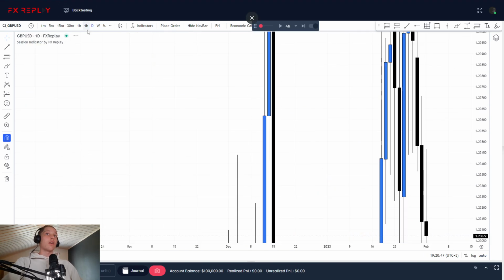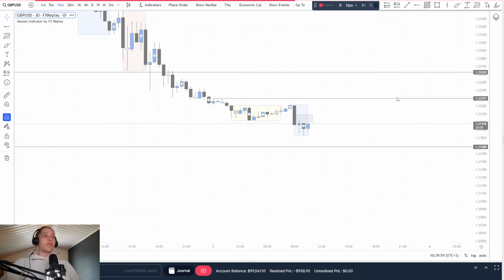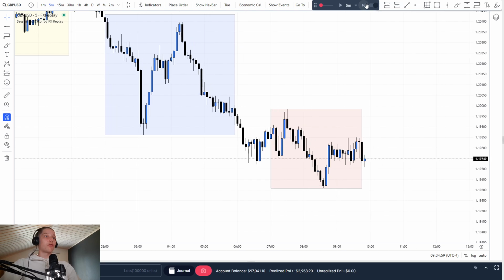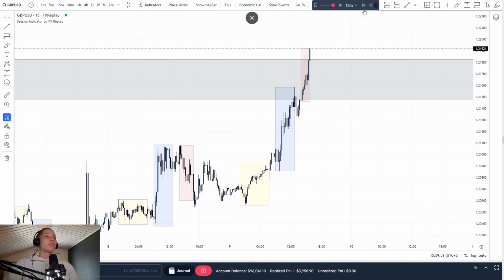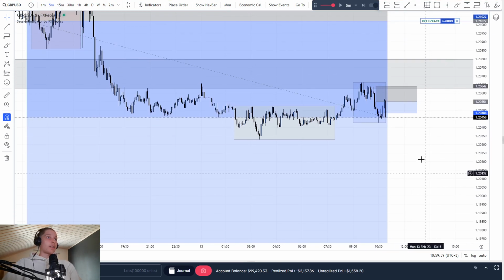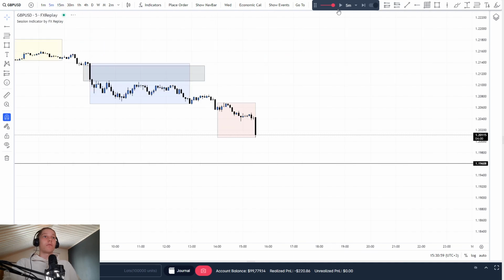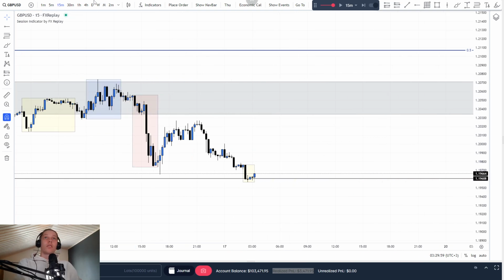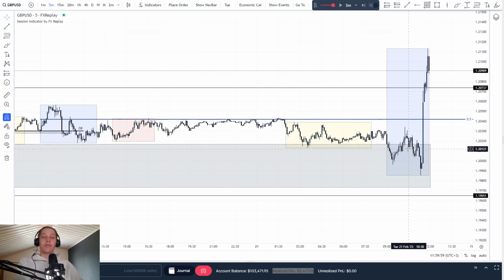BACKTESTING EVERYDAY UNTIL I'M PROFITABLE DAY 9